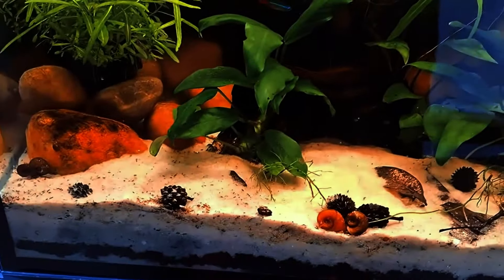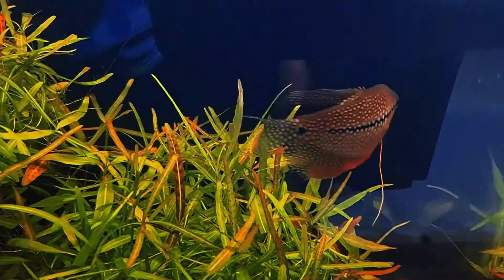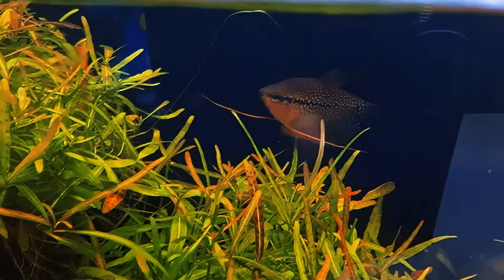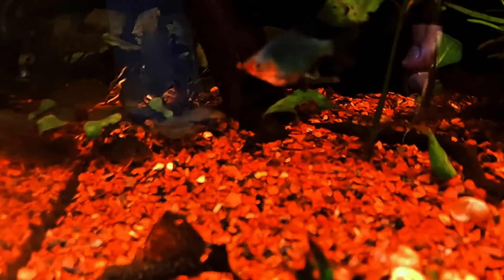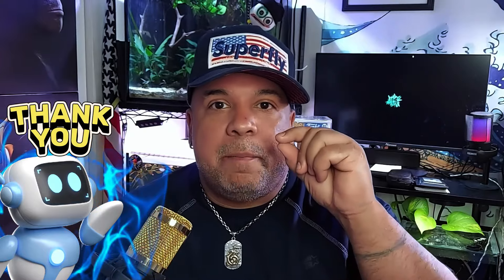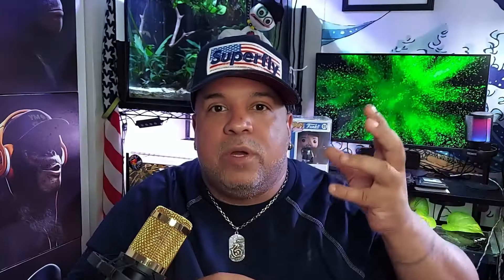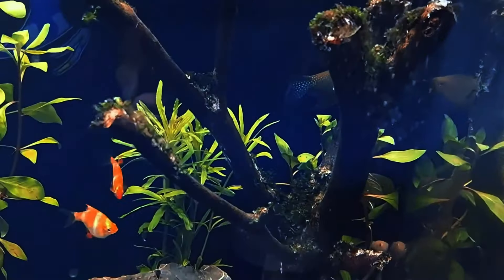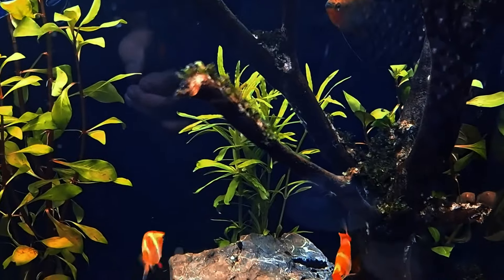Crystal Clear Aquarium Water in 2025? I've Cracked the Code!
If you want crystal clear aquarium water without any effort, watch this video for a free solution in 2024! Say goodbye to cloudy water for good!